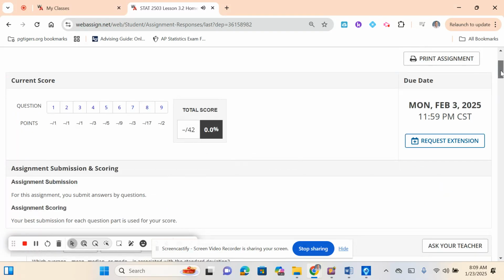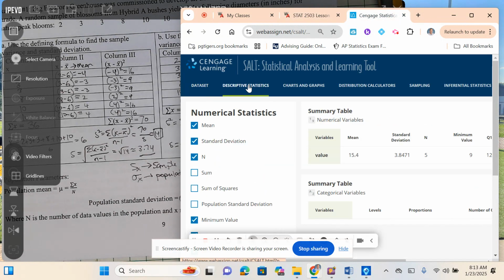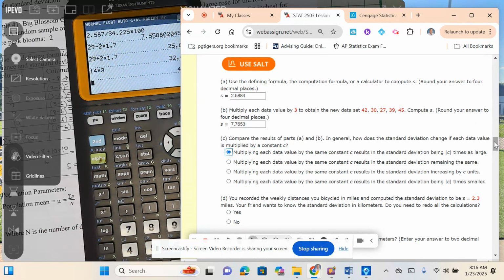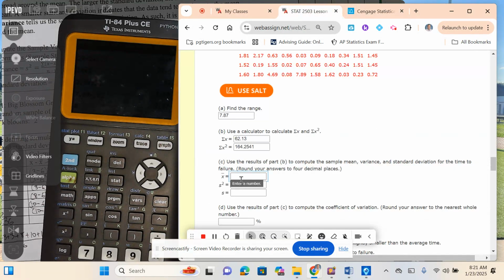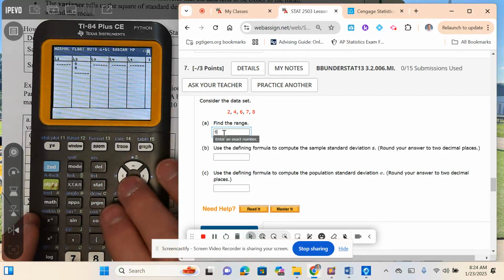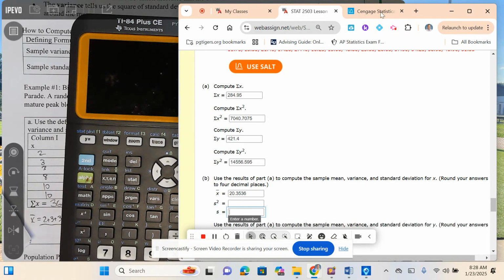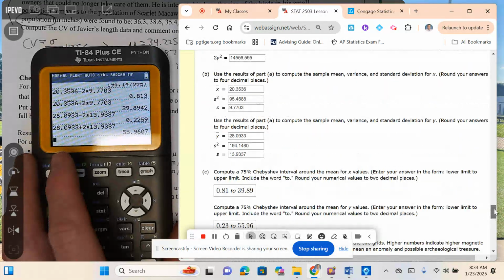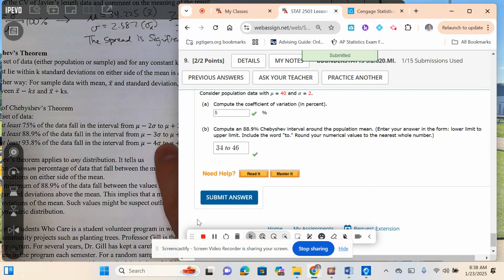Lesson 3.2 Homework